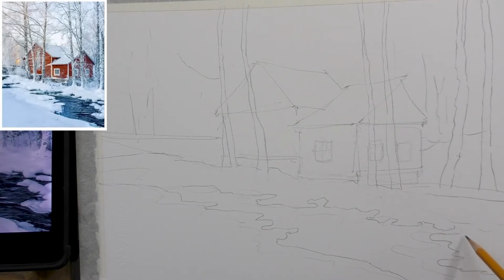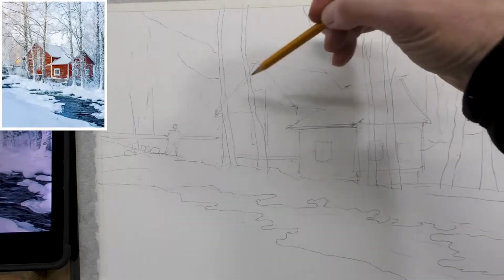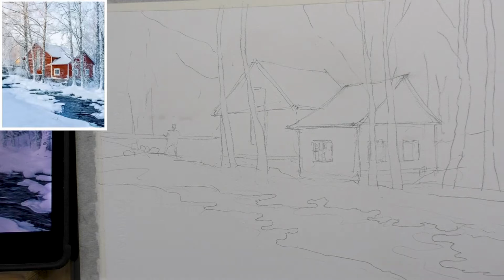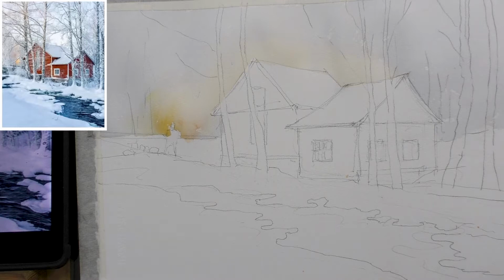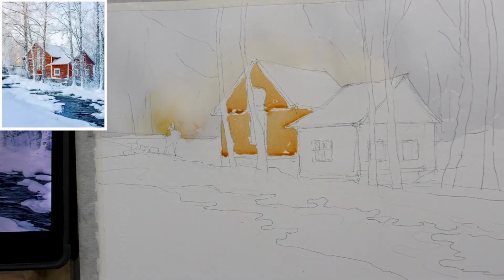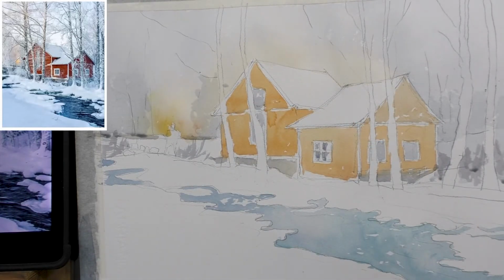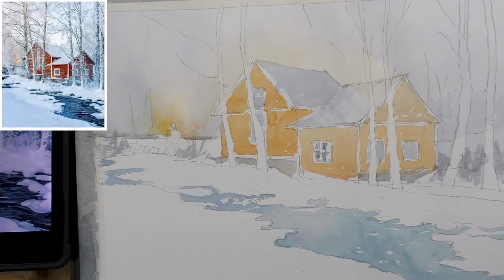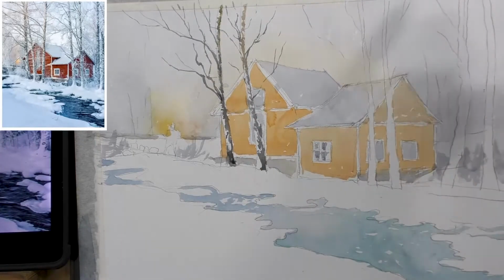Online class with Amir Nir - Painting a snowy landscape in watercolor (English)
More ckasses on my channell @AmirNir